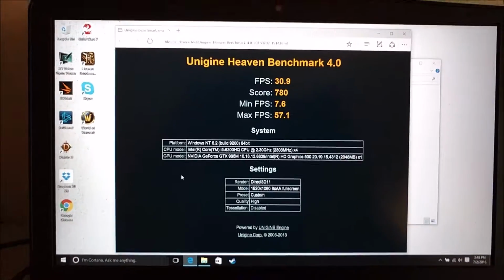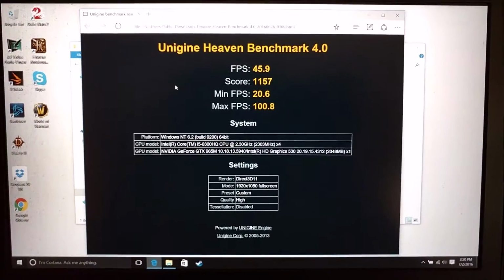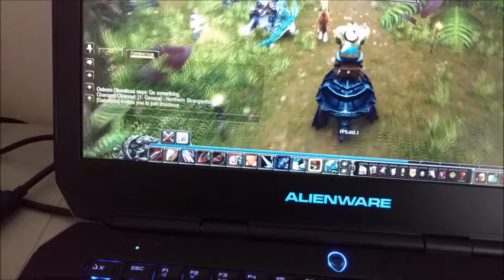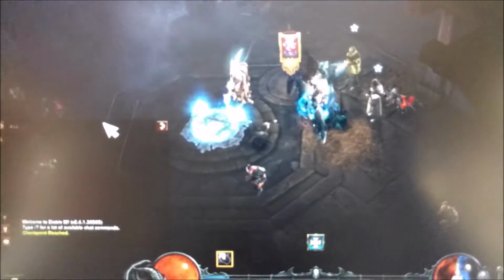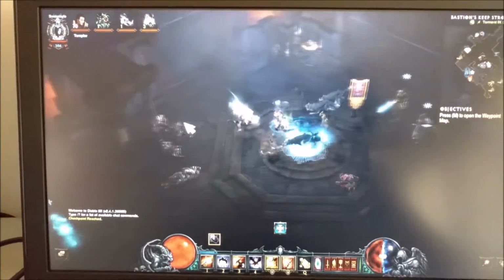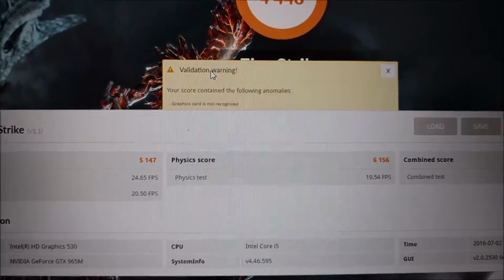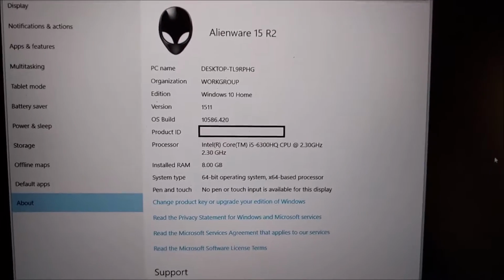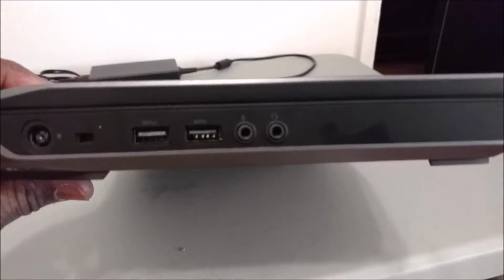Alienware 15R2 Review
Review of the 2016 Alienware 15 R2 gaming laptop.
ALienware 15R2
Wondows 10 64bit
Intel core i5-6300HQ
8GB DDR4 memory
Nvidia 965M GPU
1 TB HDD

Heaven benchmark 4.0 Basic
Score 776
FPS:30.8
Min FPS 7.6
Max FPS 60.0
8x AntiAliasing

Score 1157
FPS:45.9
Min FPS 20.6
Max FPS 100.8
AntiAliasing